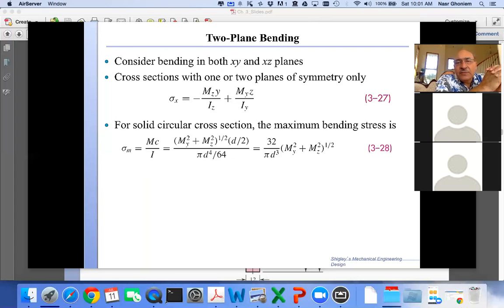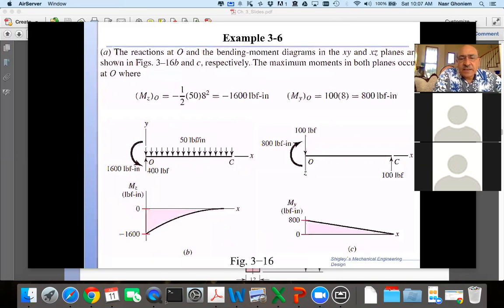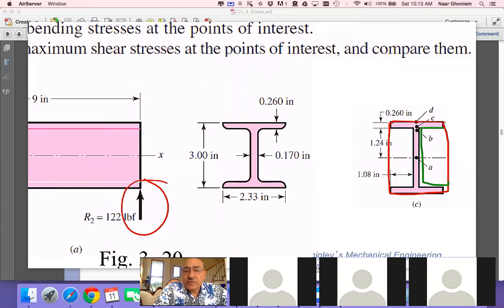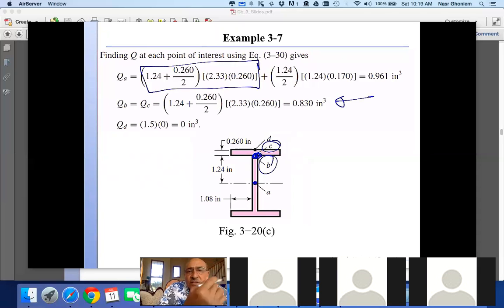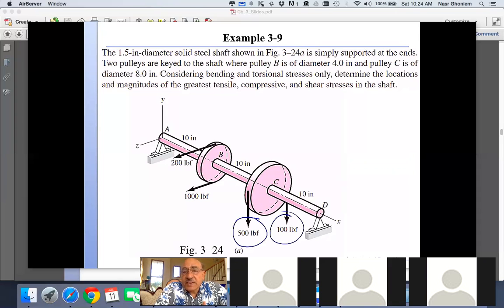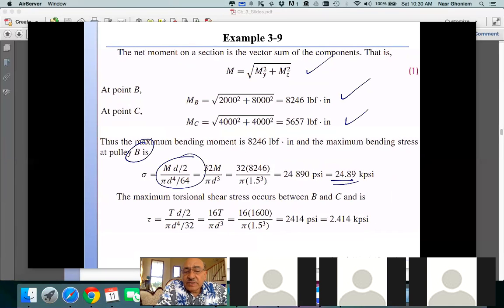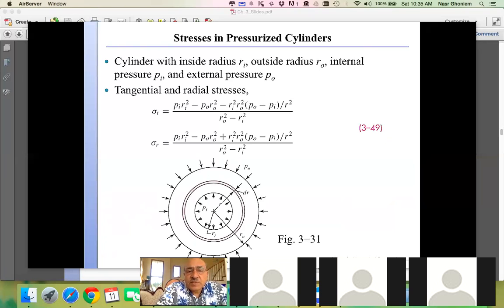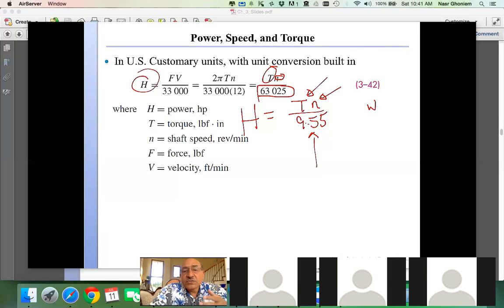Ghoniem_7_11_2015